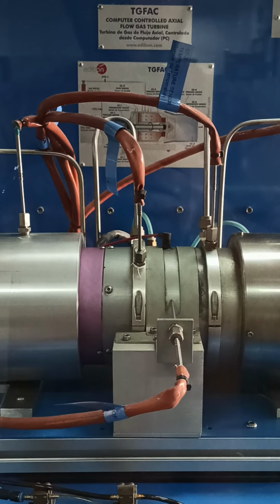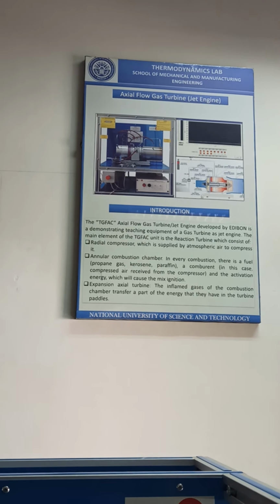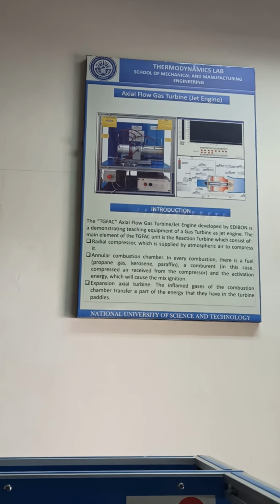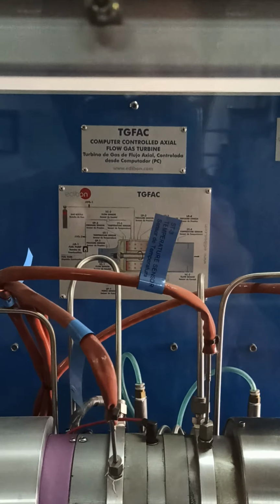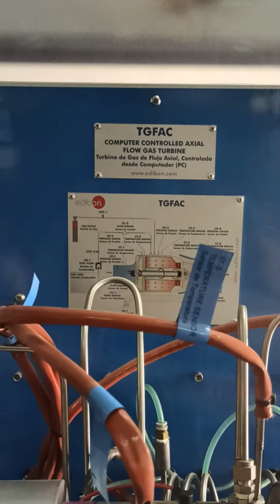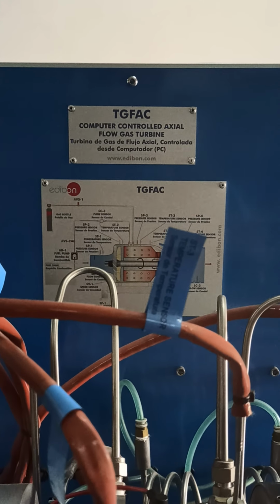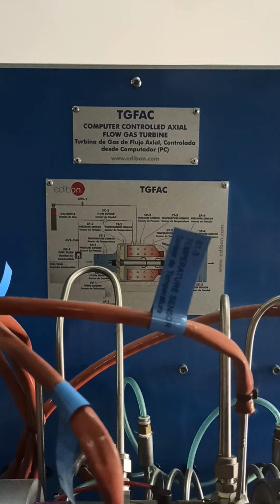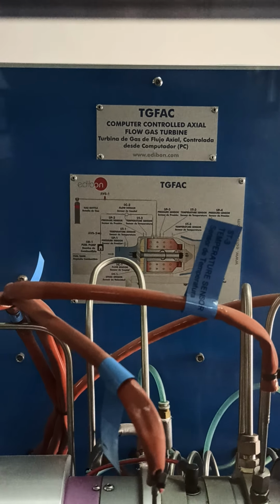Reaction Turbine (Mini) Jet Engine Demonstration